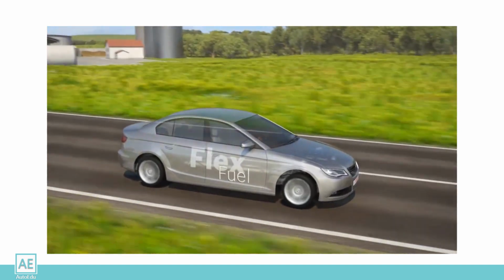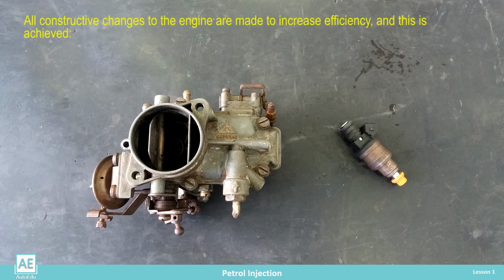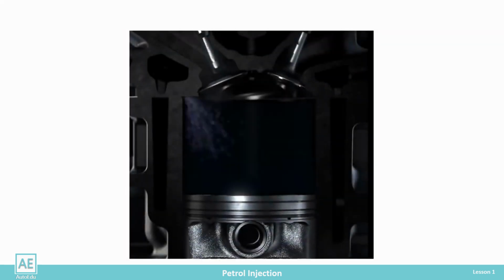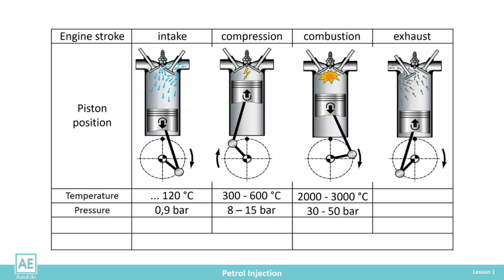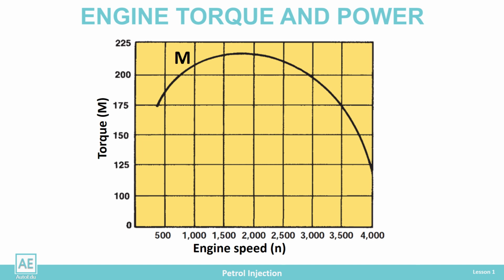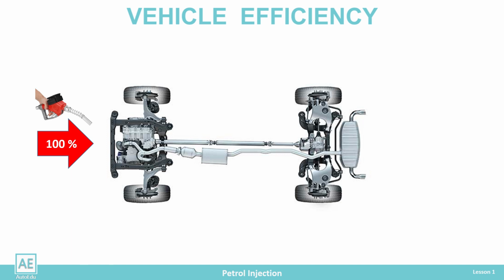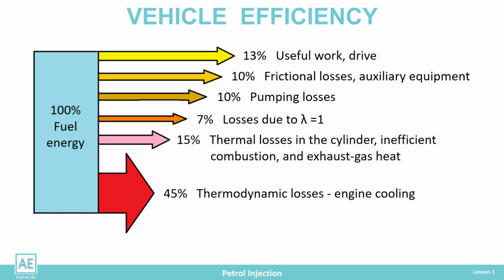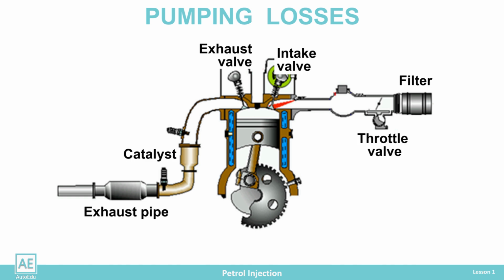Reasons for introducing fuel injection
In the video, you will find out the reasons for introducing fuel injection instead of a carburettor, the advantages of injection, what are the engine losses, what is the torque and power of the engine. This is the introductory video series on petrol engine injection systems.

The AutoEdu internet portal deals with automotive engineering and processes procedures for maintenance, testing, repair and replacement of vehicle parts.